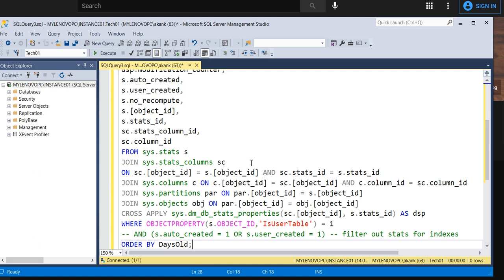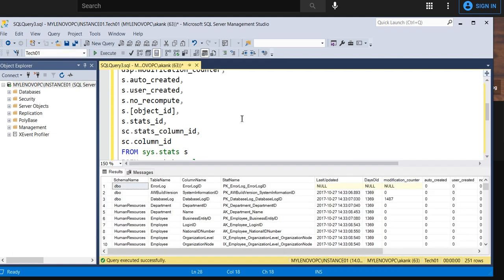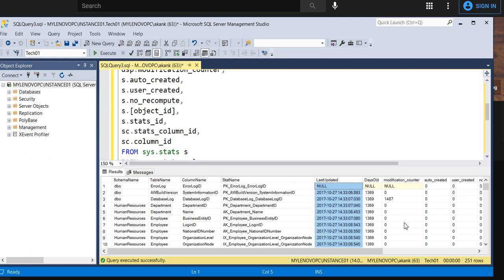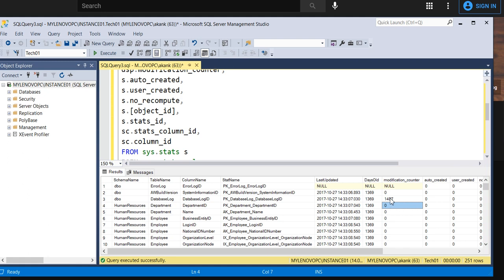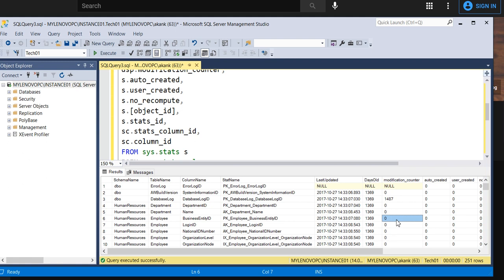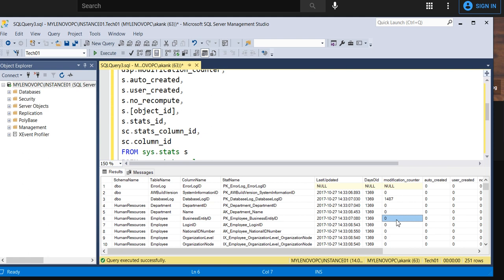Find Outdated Statistics | How to check your dead SQL Database Statistics Statistics update checks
Hi Mate,

In this session we are going to discuss about Find Outdated Statistics | How to check your dead SQL  Database Statistics  Statistics update checks

SQL MIRRORING

SQL REPLICATION